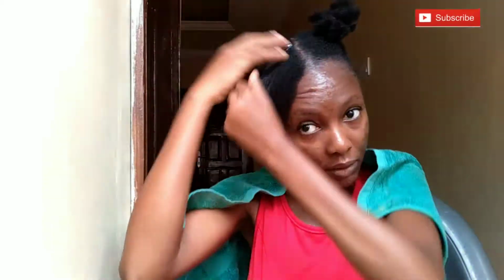USE THIS CLAY and BUTTER HAIR MASQUE TWICE A MONTH FOR FAST HAIR GROWTH | Grow Long Natural Hair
Grow your hair fast with this protein treatment

I finally tried out the ORS hair mayonnaise that helps to tackle damaged natural hair and helps your hair grow fast. I decided to upgrade the hair mayonnaise by adding some of my own favorite items.

How did my hair feel? How much does it cost? Is it any good? I answer all these questions in the video.

My TOP 3 playlists (with so much great DIY hair treatments to help regrow BALD edges FAST):

How I use GINGER AND CASTOR OIL TO REGROW MY BALD EDGES | GINGER HAIR MASK FOR EXTREME HAIR GROWTH

Luv Petite Diva….